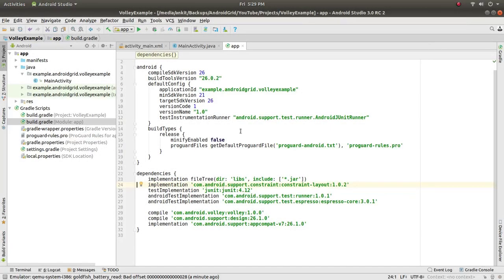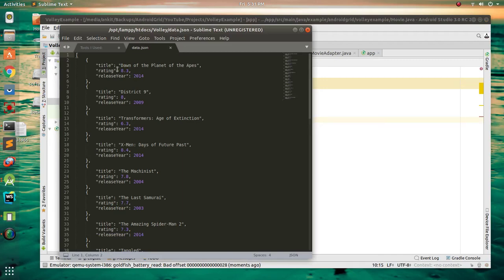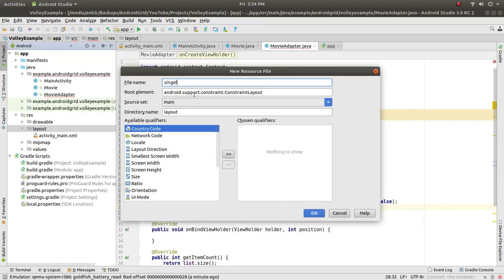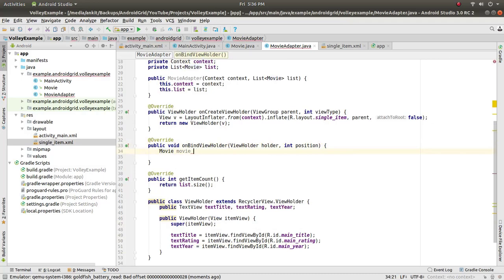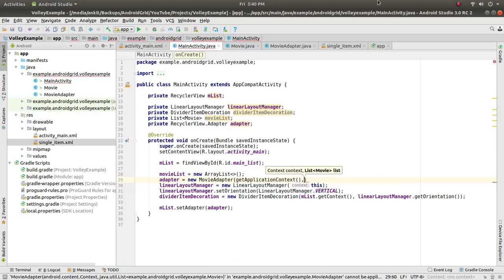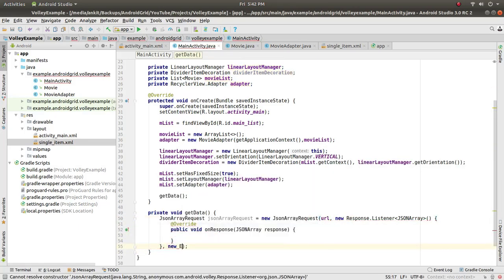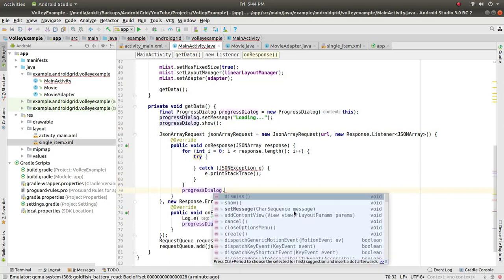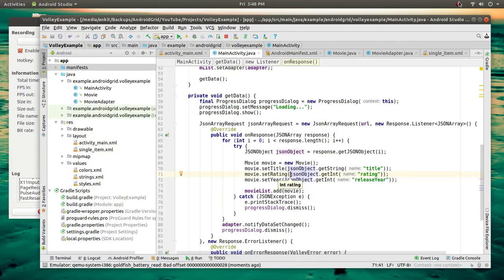Android JSON Parsing - Perform parsing & display to RecylerView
Hello, In this tutorial you'll learn how to perform a JSON Array request and put the final result to a RecylerView, in Android.

Edit: Use parent.getContext() instead of context in Adapter.